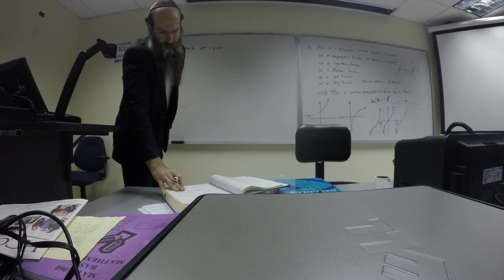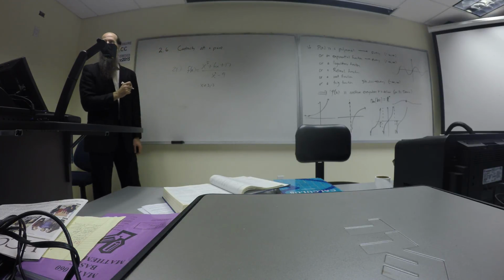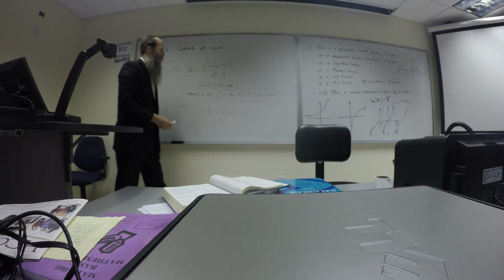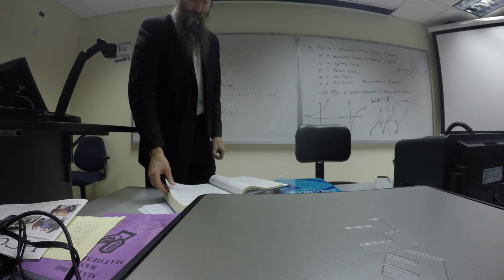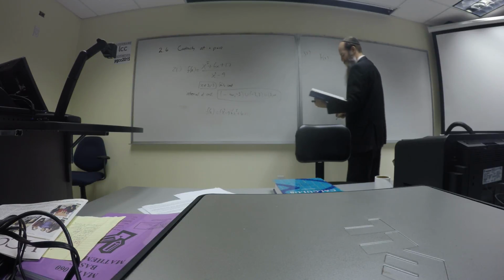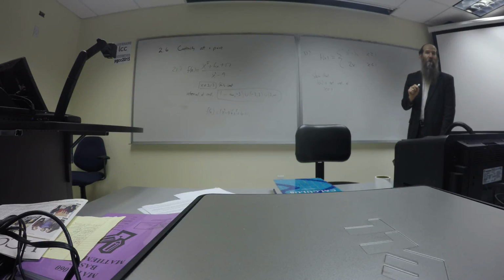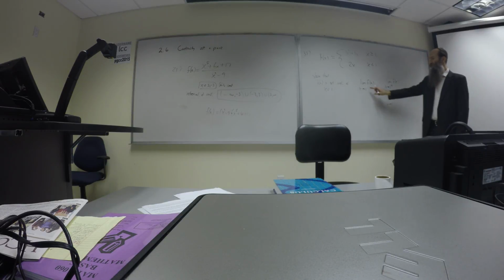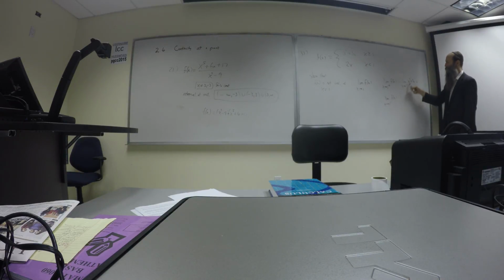Part 22 Day 2 Lecture Calculus One Gopro Hero 4 Black Edition 4K